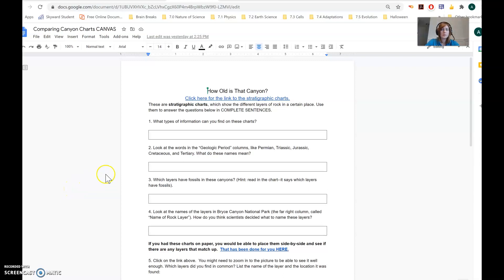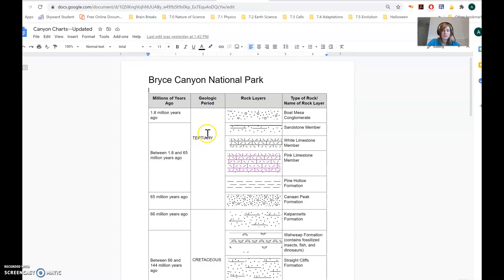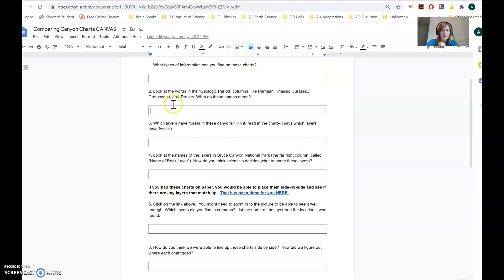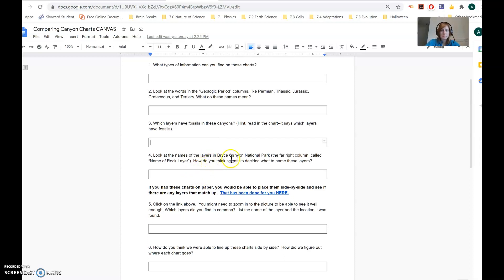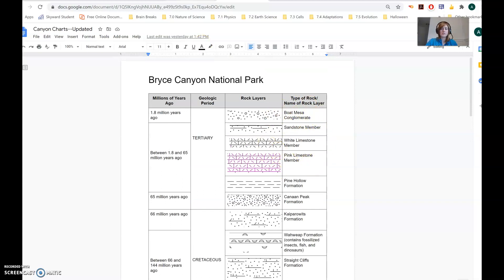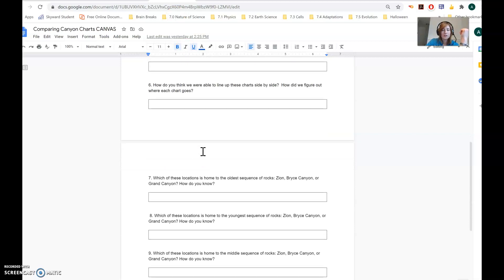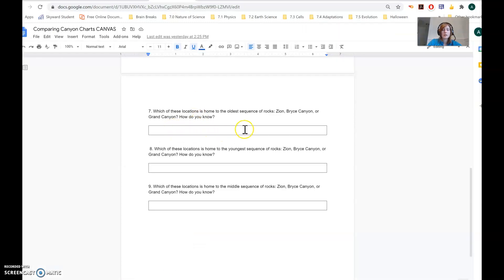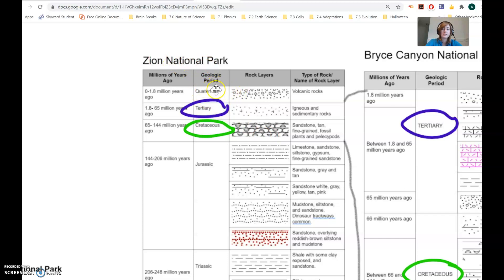Comparing Canyon Charts